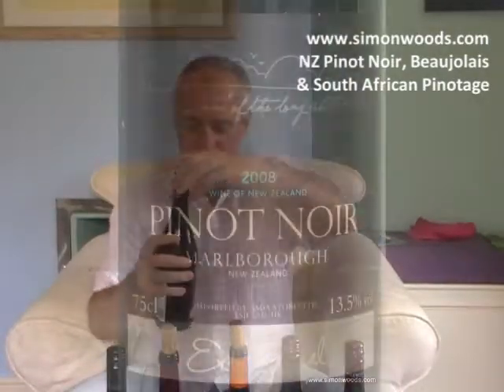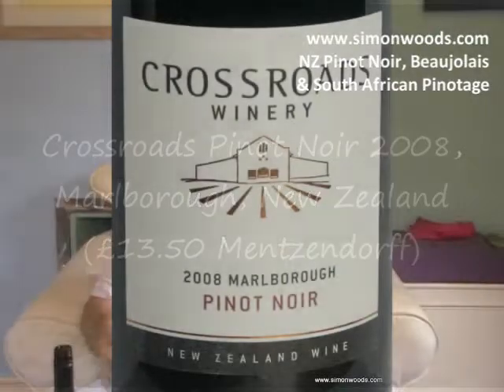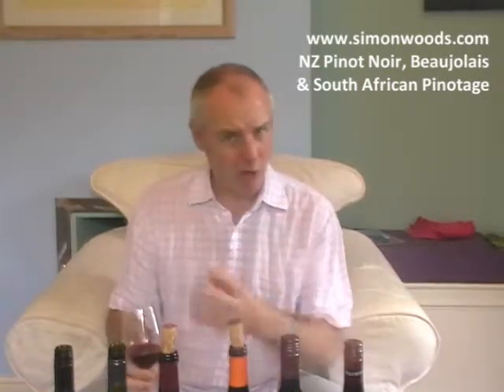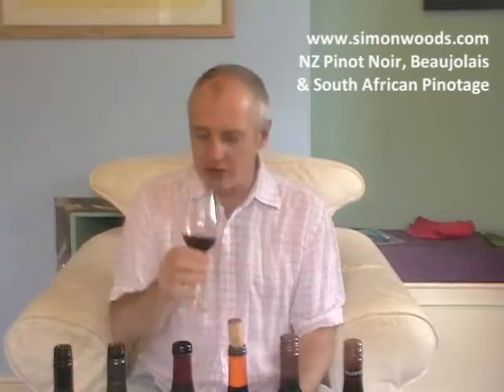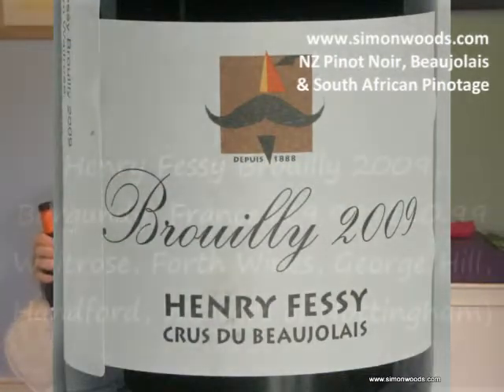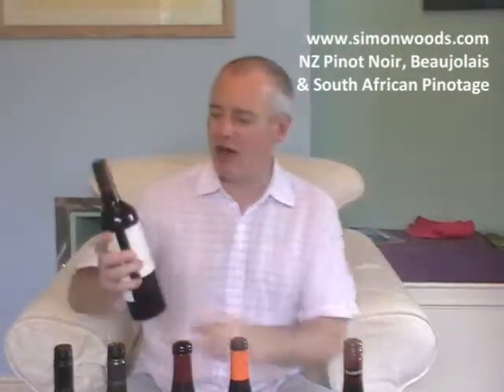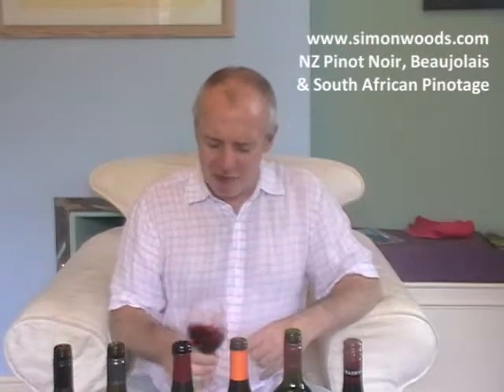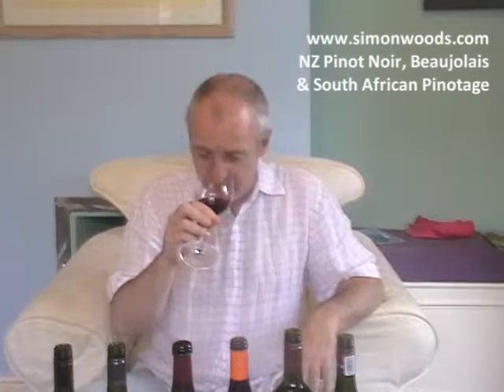Simon Woods Wine Videos: NZ Pinot, Beaujolais and Pinotage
Beaujolais, Pinotage, New Zealand Pinot Noir... Simon Woods tastes his way through six wines all with a tenuous link To Burgundy